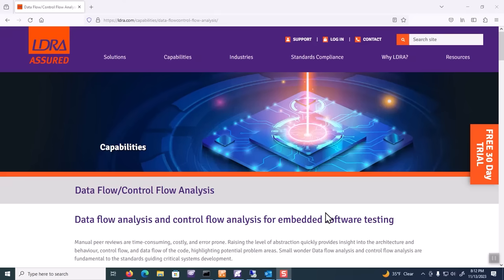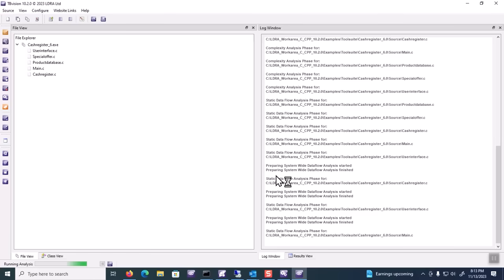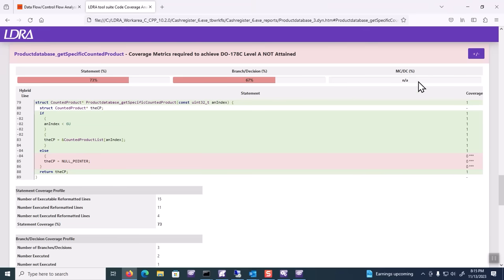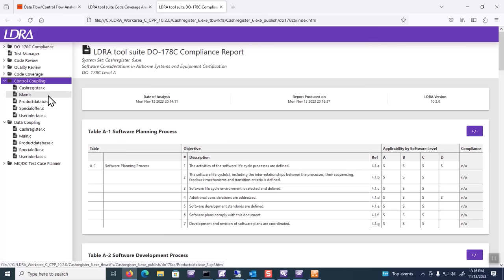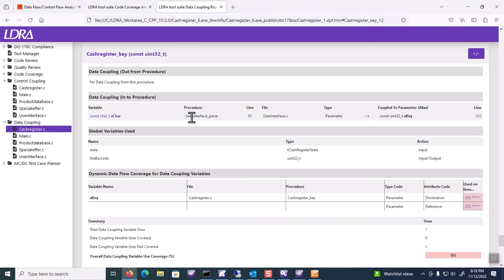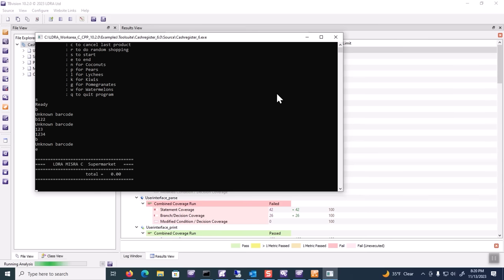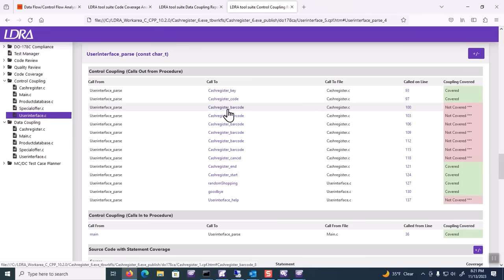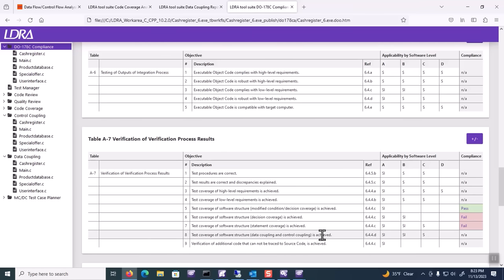Data coupling and control coupling analysis for critical software - DO-178C, ISO 26262, IEC 61508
The LDRA tool suite's capabilities for data and control flow analysis provides an additional way to look at coverage in the context of data, and to make sure that that data exercises connections between modules. This capability is called out specifically in DO-178C and also discussed in other standards including ISO 26262 and IEC 61508. Control coupling coverage and data coupling coverage makes a significant contribution to comprehensive critical software testing, and data and control flow couples that are shown to work as expected provide sound evidence that software will work as intended in its integrated form.

0:00 Intro to DDFC
0:36 Bring code in for coverage with build import
1:15 Run Static and Dynamic Analysis
2:13 Review Code Coverage
2:23 Code Coverage Report
3:34 Coverage Pass/Fail Callgraph
4:28 Reports for Certification DO-178C
4:48 Control Coupling Reports
6:25 Data Coupling Reports
7:18 Add additional data
8:20 Review updated Coverage Pass/Fail Callgraph
8:51 Return to Completed Data and Control Coupling Reports
10:32 Review Compliance Reports and Conclusions

For more information on our data coupling and control coupling analysis capabilities visit our